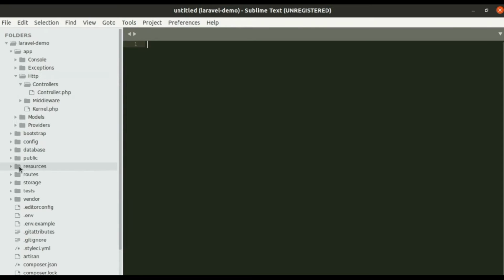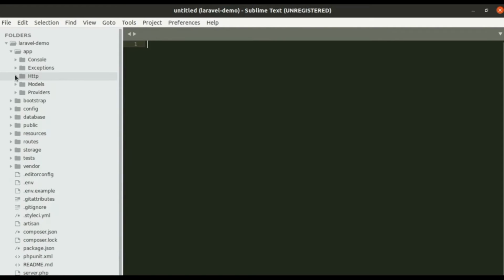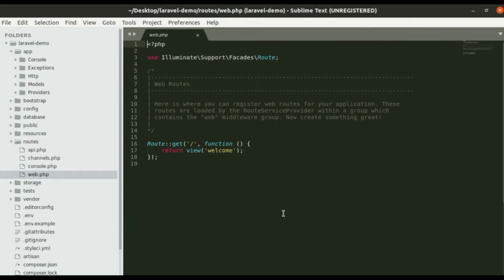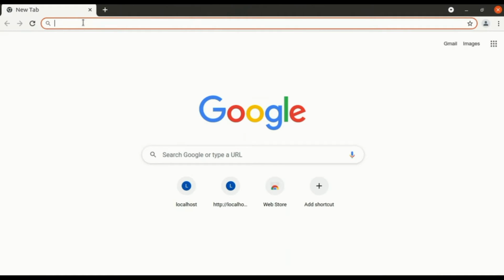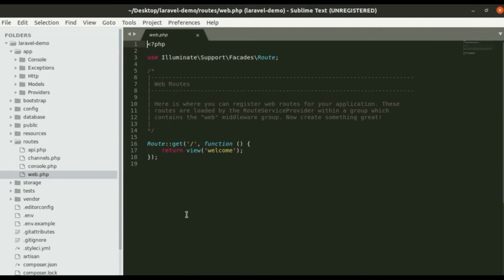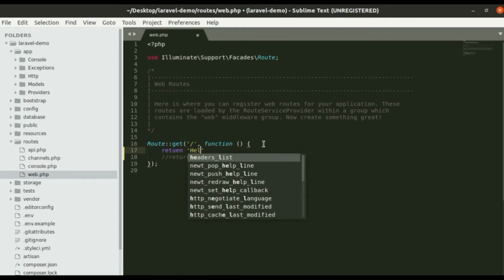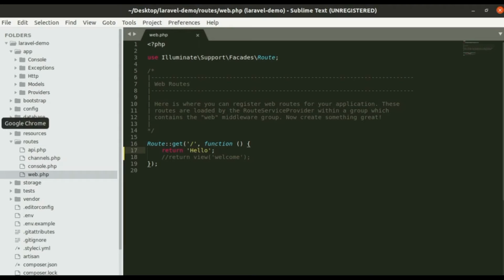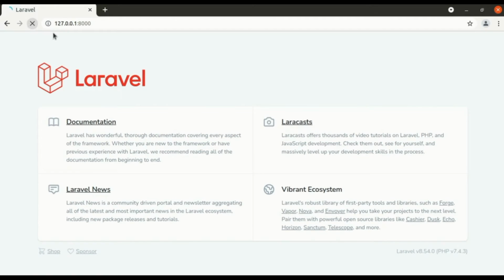Laravel installation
Laravel installation and MVC structure and few basics.